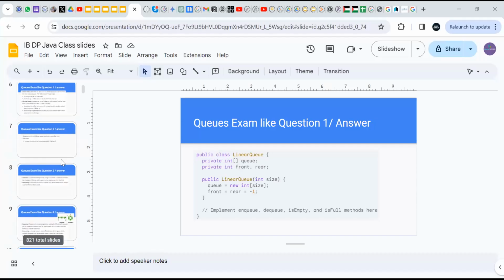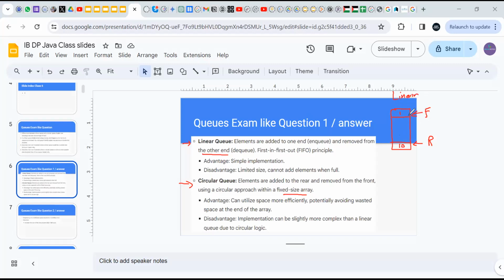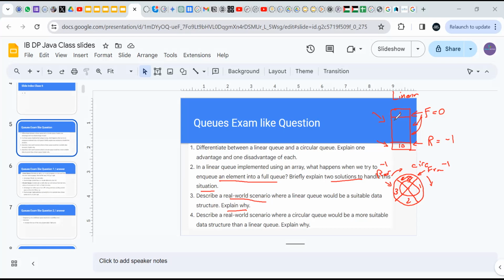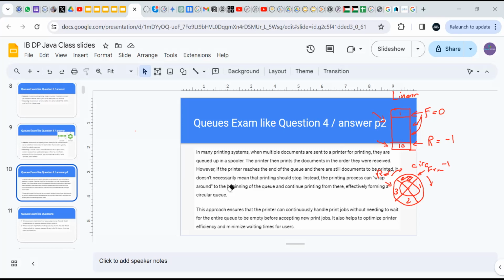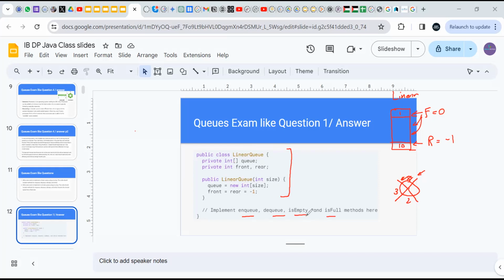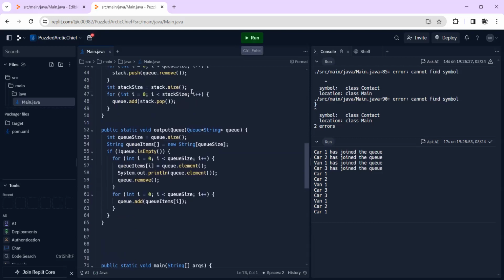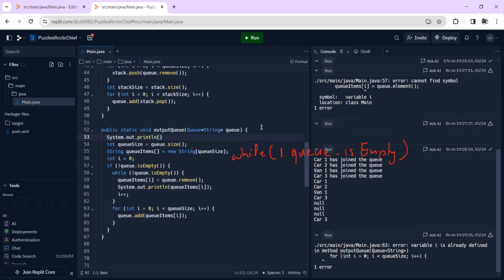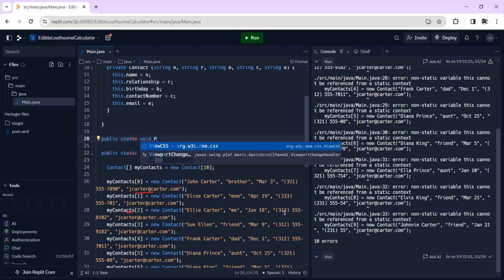IBDP CS OOP Java Class 6 (Part 1 Queues exam like questions + Building Contact Class Methods) -MY